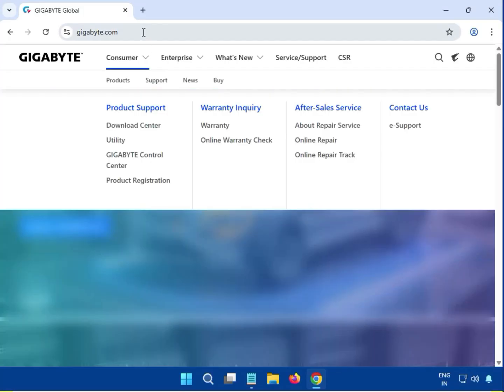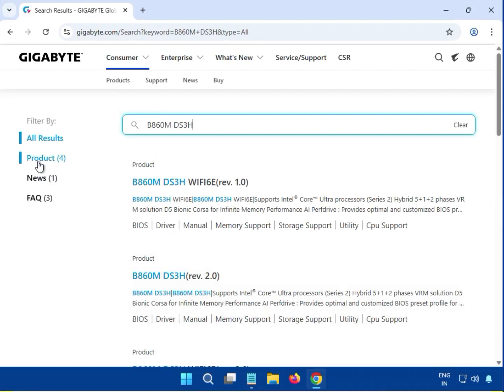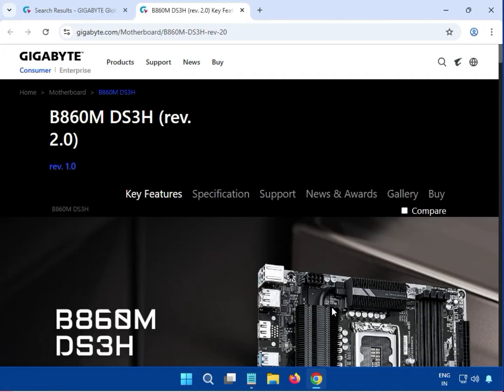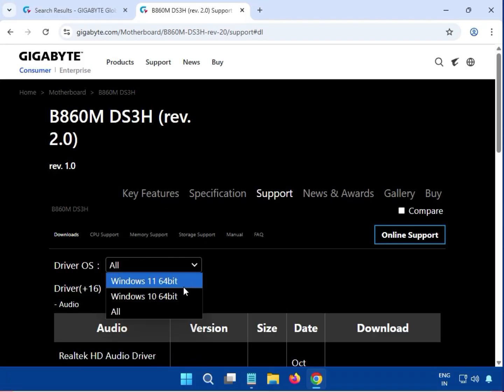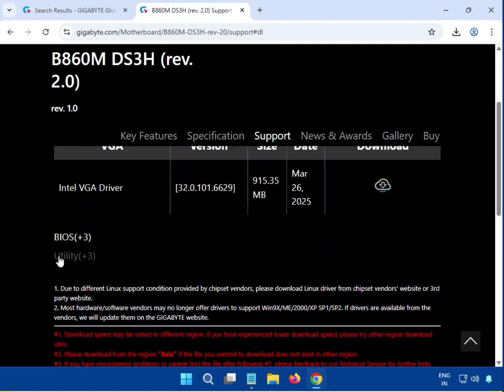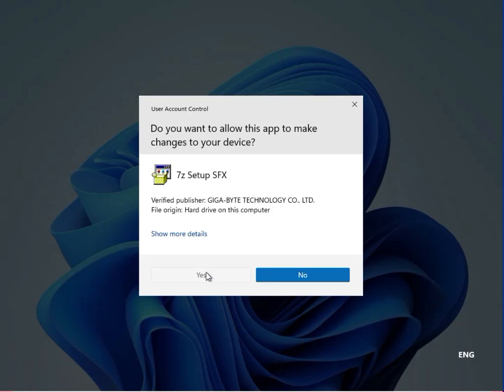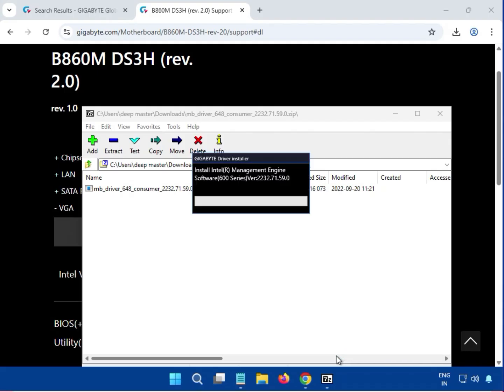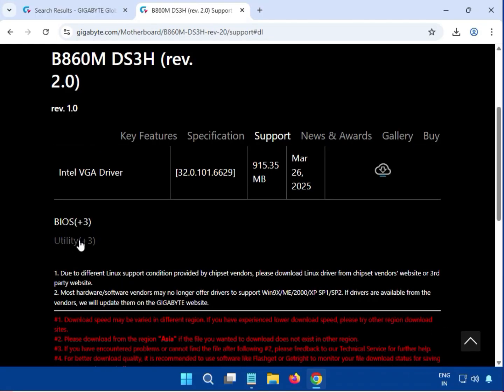Gigabyte B860M DS3H VGA Driver Installation Guide | Windows 10 & 11